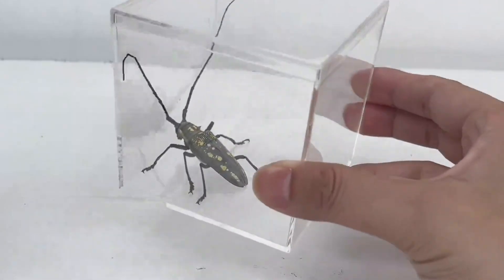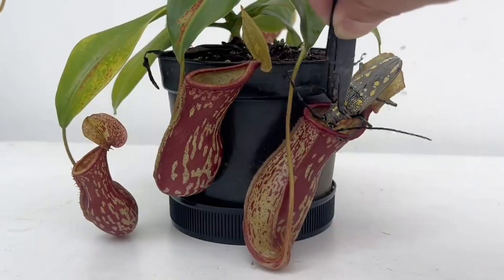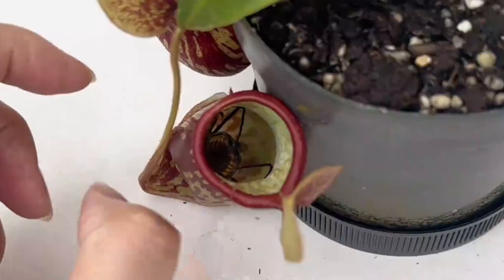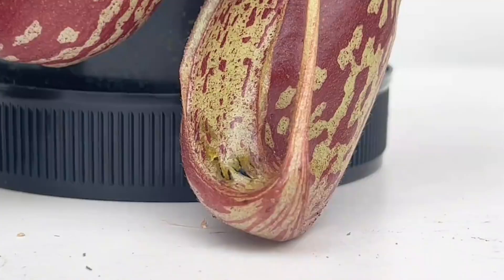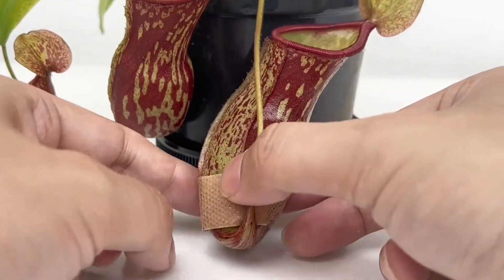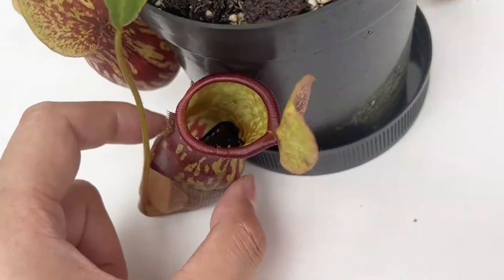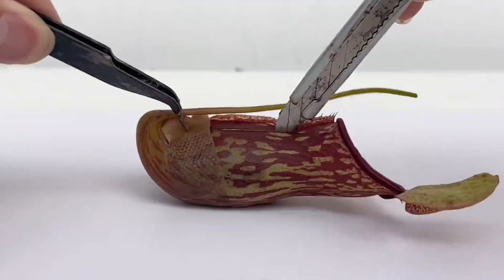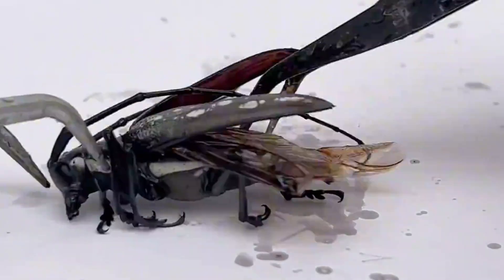Giant Beetle Trapped Inside Carnivorous Plant – You Won’t Believe This Battle!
What happens when a giant longhorn beetle falls into a carnivorous pitcher plant? In this real-life nature experiment, we capture how these incredible plants trap and digest their prey. Watch closely as the beetle tries to escape the deadly trap – will it survive, or will the pitcher plant win? This video is a close look at how insect-eating plants work in action.

🔍 If you love wildlife experiments, plant vs insect battles, or weird nature, this one's for you!